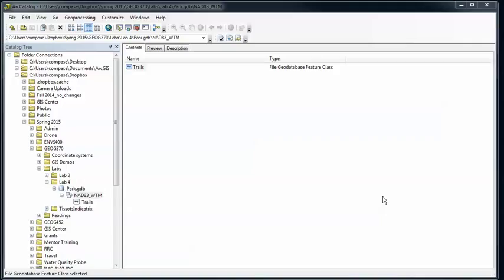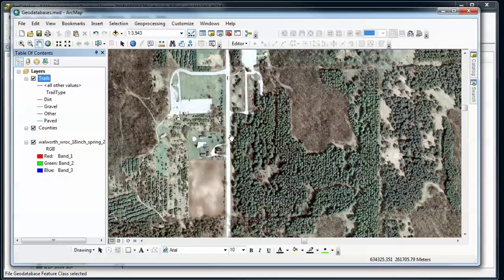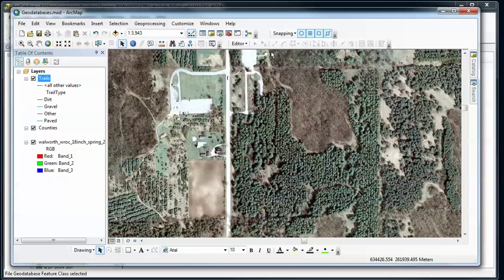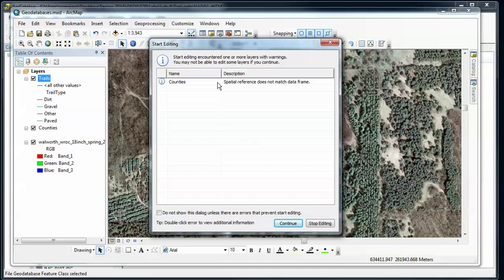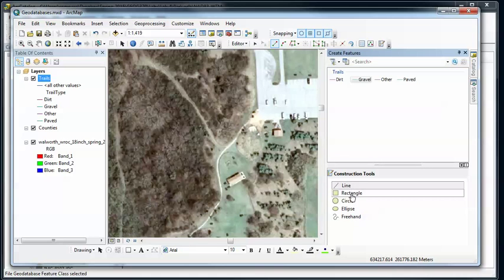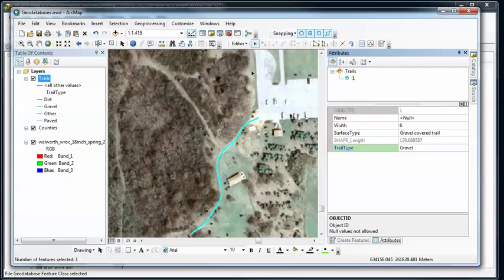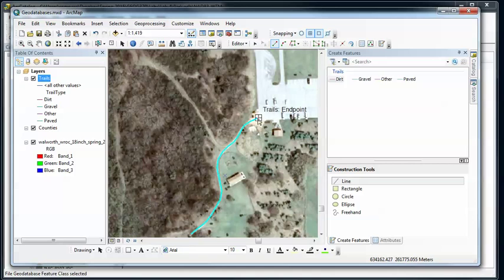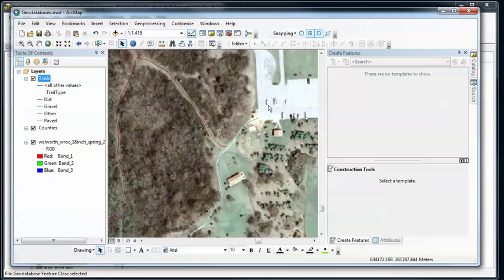ArcGIS - Geodatabases and Feature Classes - Part 3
Editing new features in a feature class using subtypes